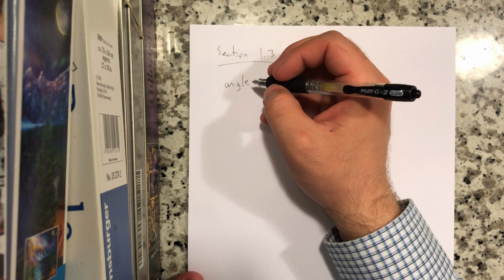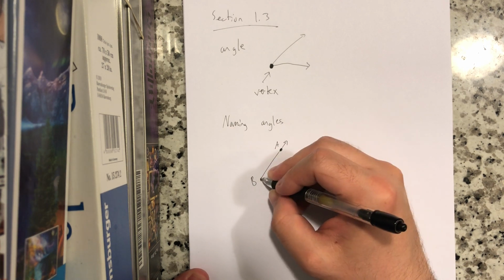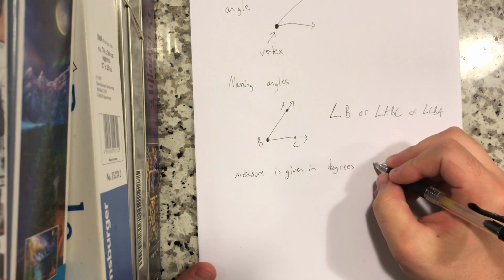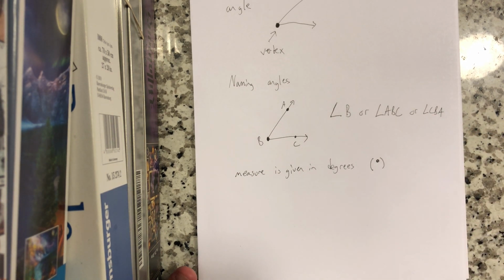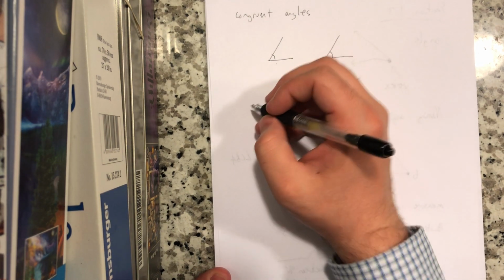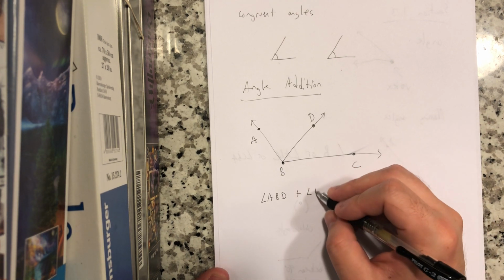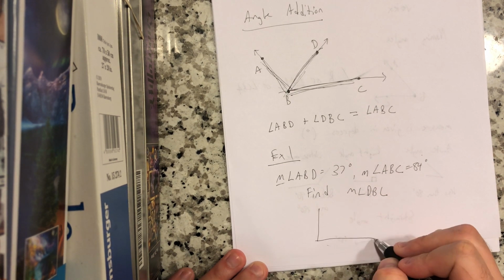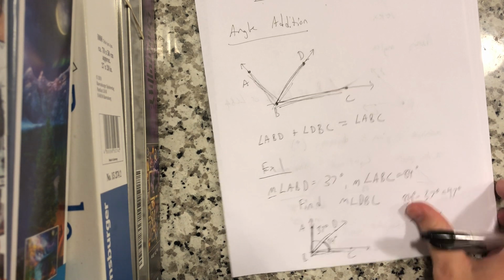Section 1.3 Geometry Summer 2020